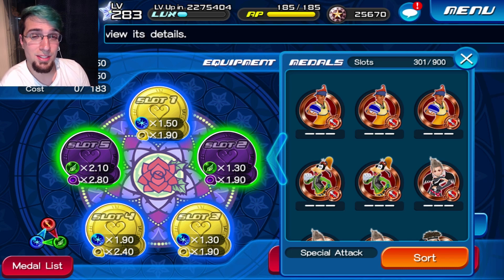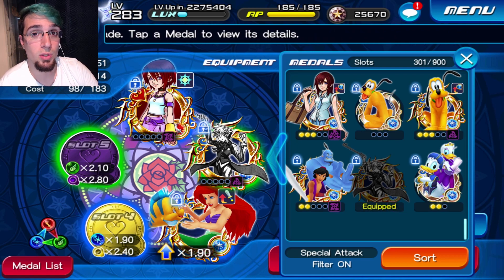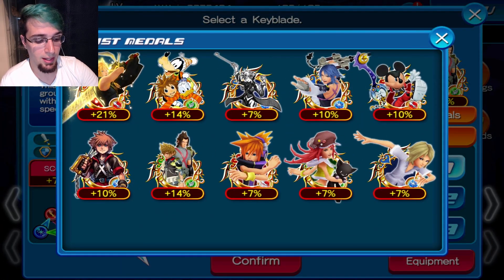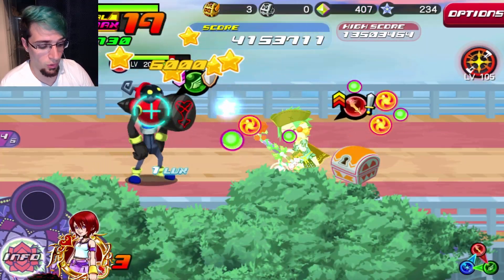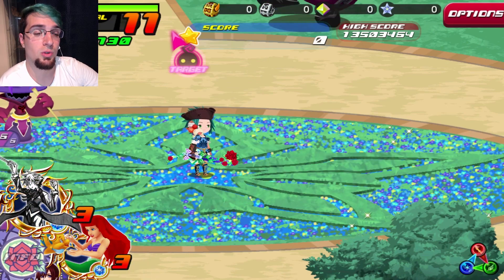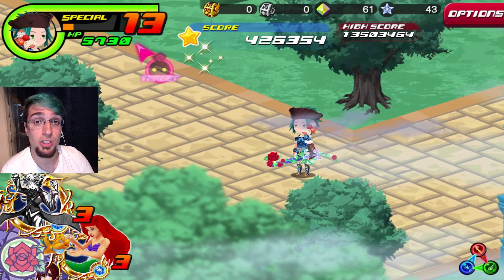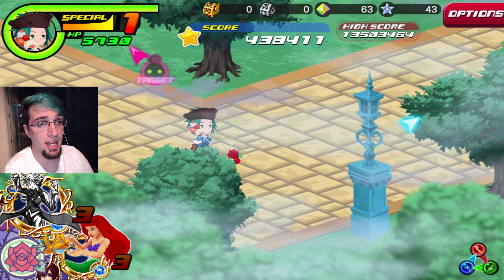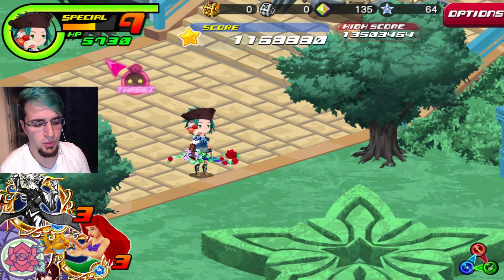KH Union χ[Cross] Get the best score possible for you! ~ HSC Tips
You don't need to copy this setup, just build your own and apply this steps.